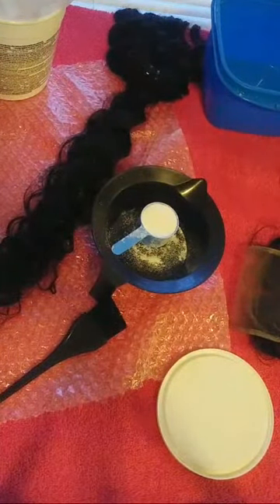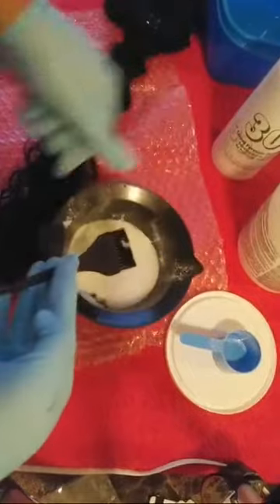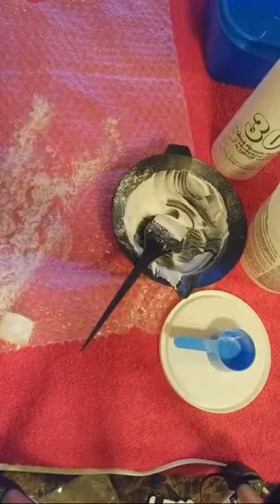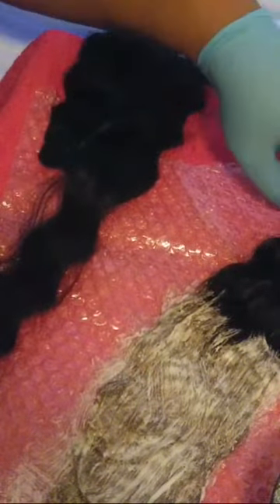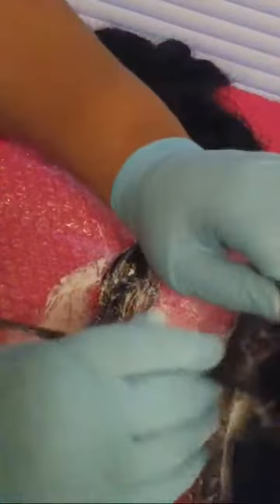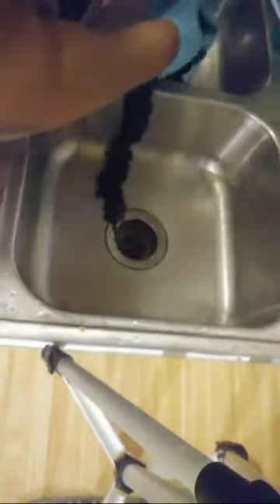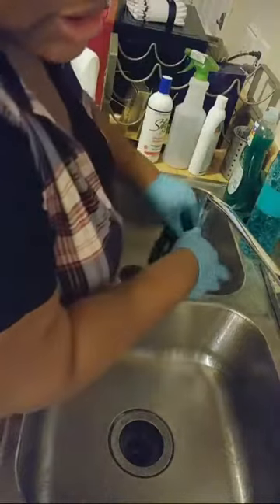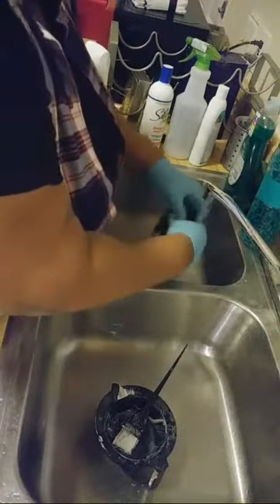Bleach Test On Virgin Hair